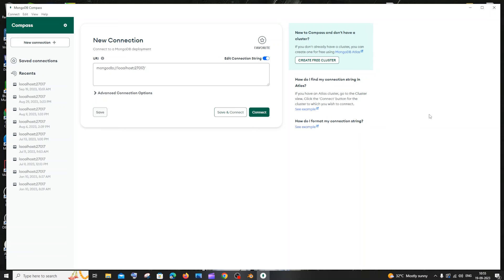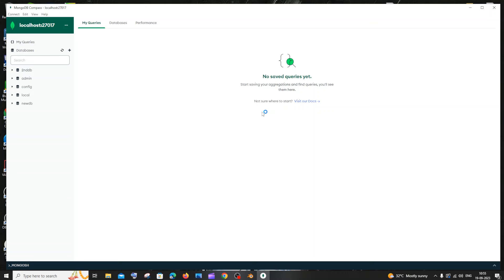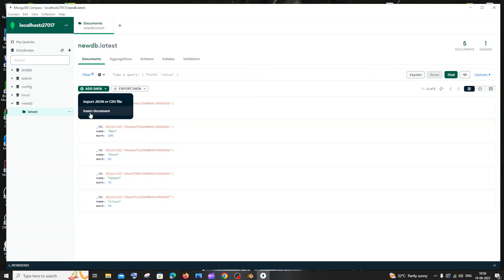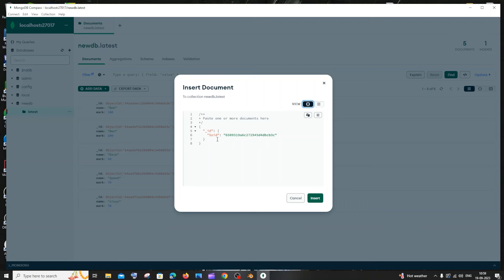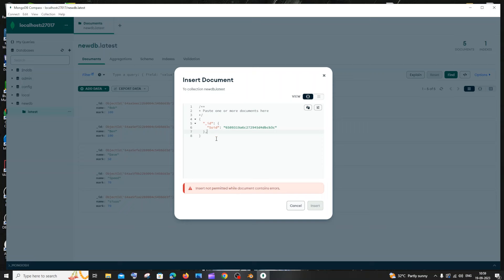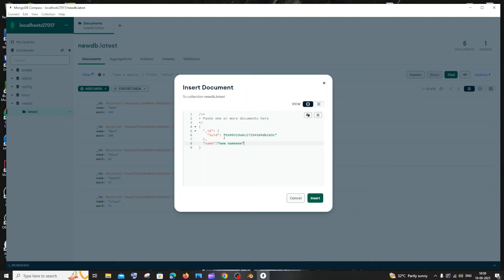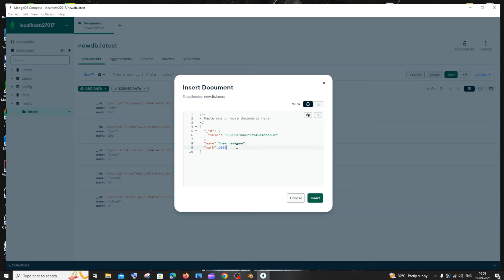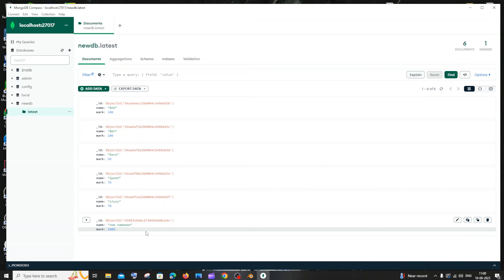Manually add Data or document in Mongodb Collection | Insert data in mongodb compass table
How to manually insert data in mongodb database collection or table in compass is shown